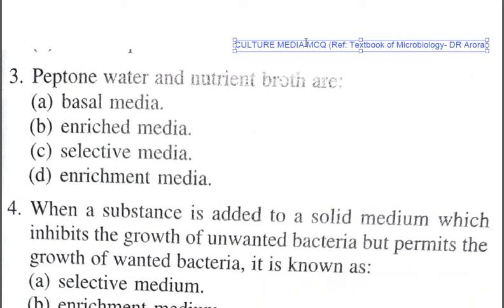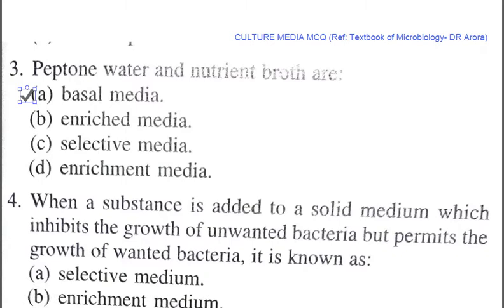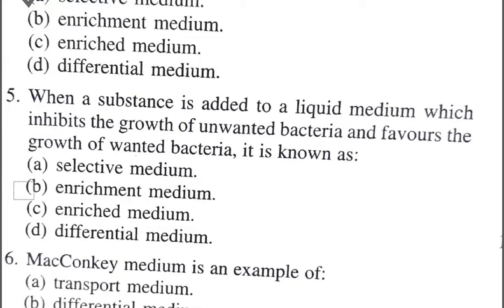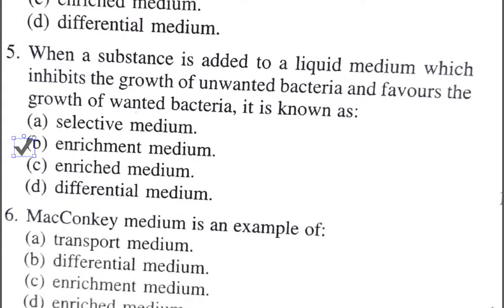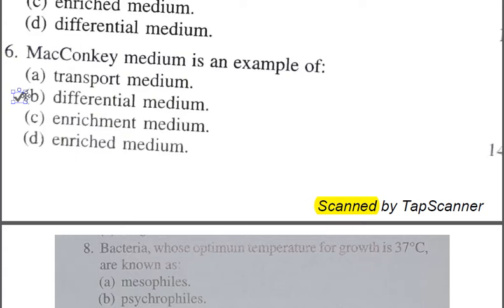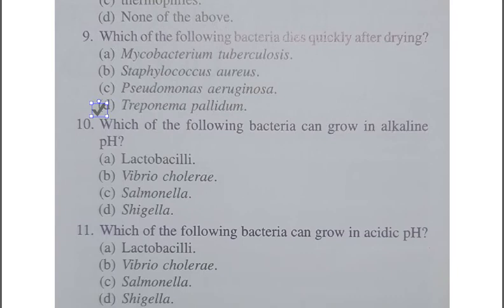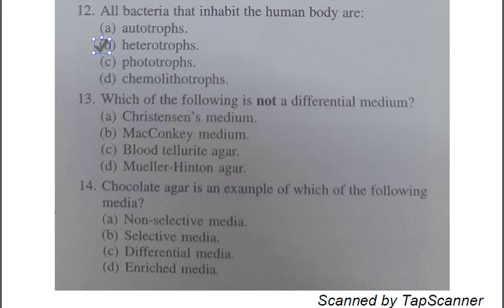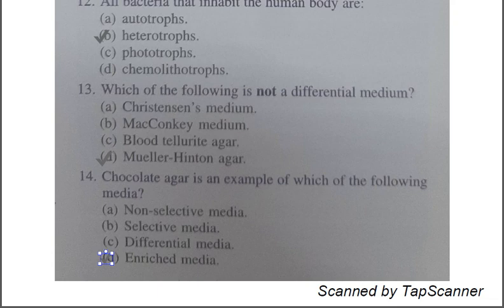CUET PG 2023| MCQs on Culture Media | Solved Question Paper on Culture media | NEET PG Microbiology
This video contains important MCQs on Culture Media. Helpful for the students of Microbiology and Life-sciences for preparation of competitive exams.
Follow this link to join my WhatsApp group, Microbiology and Lifesciences tutorials
cuet 2022
MCQs on Culture Media
Solved Question Paper on Culture media
NEET PG Microbiology 2022
quick revision
cuet
CUCET 2022
CUCET
medical microbiology
MSc Microbiology
Nursing
Life Sciences
All subscribers will get free notes on this topic and other topics.
I hope this video will helpful for your studies and preparation of exams.